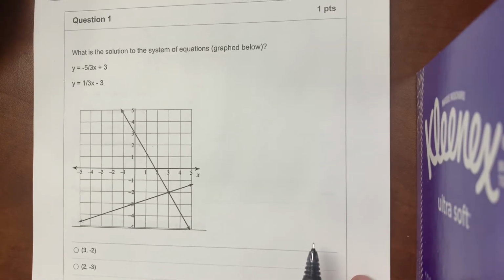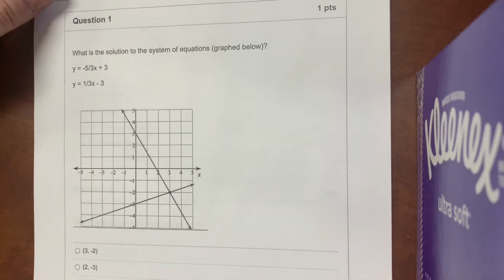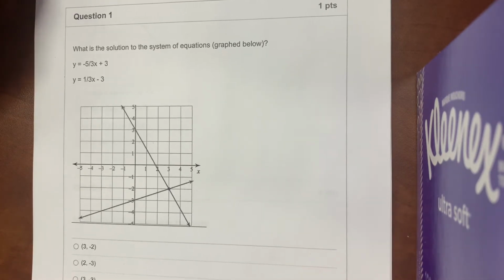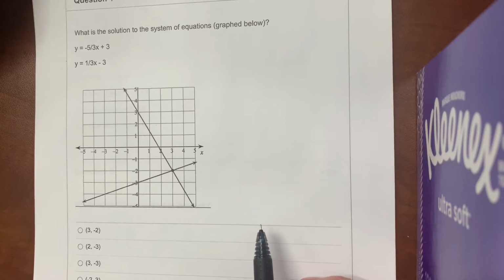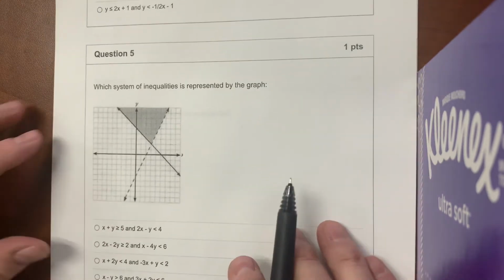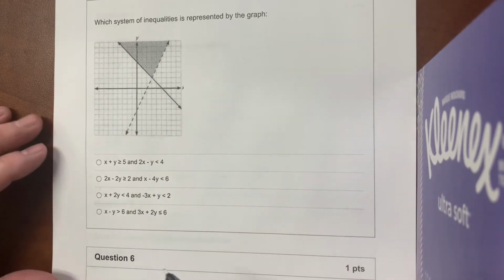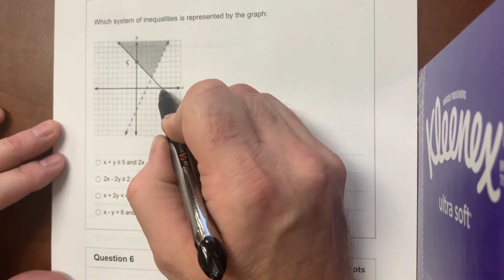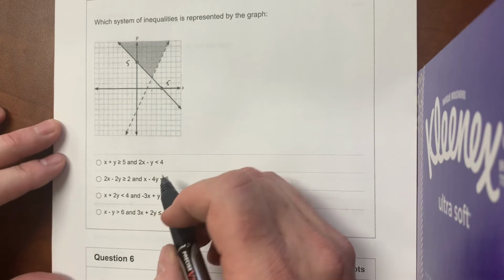Unit 5 Review- Systems of Equations part 1